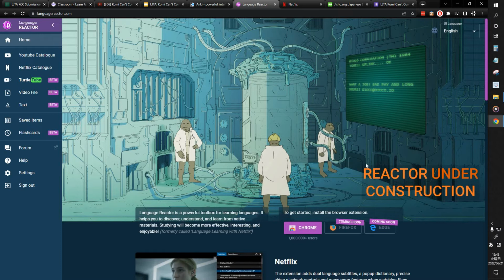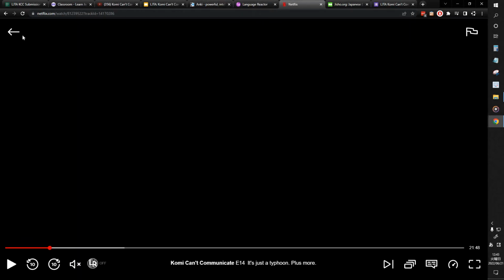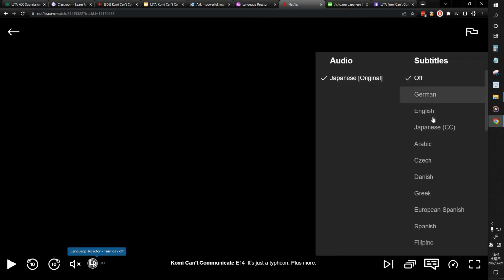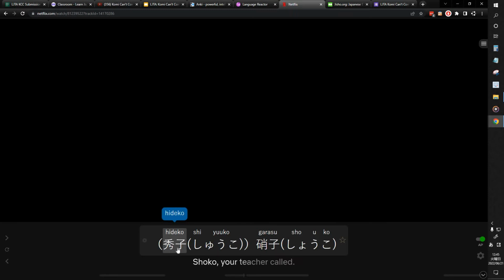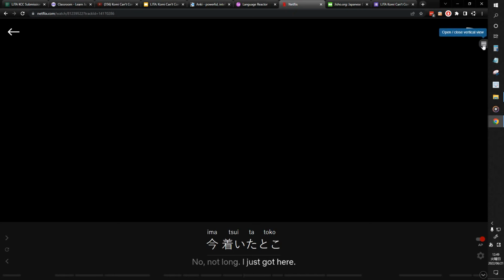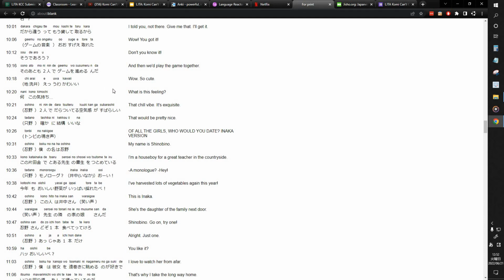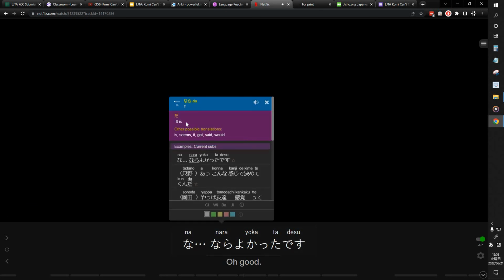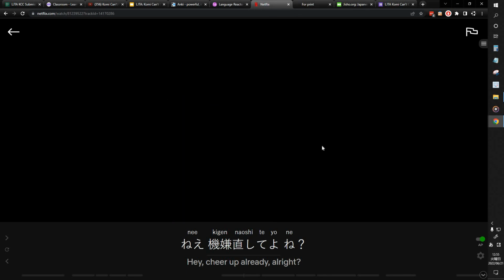Installing and Using Language Reactor plus Netflix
Ready to stop burning out and giving up on your Japanese language learning strategies?

Check out this *free* “Steps to Success” tutorial + *free* Japanese Plan GPT (Track + Time Budget)

Check out how to set up and use Language Reactor (formerly "Language Learning with Netflix") to boost your target language learning. よいっしょ！